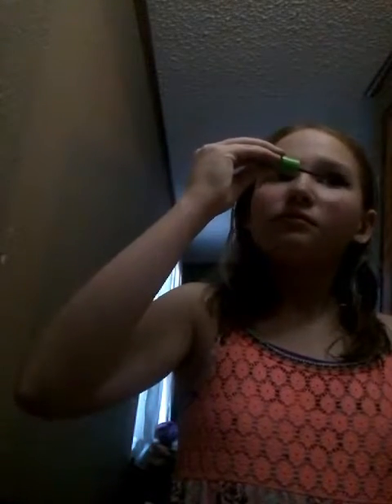Diy gorillaz makeup tutorial